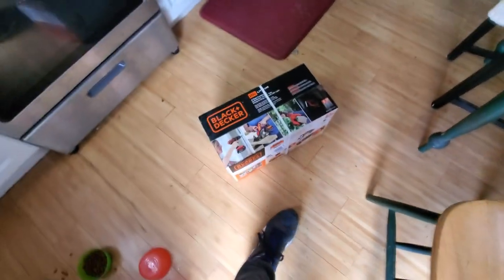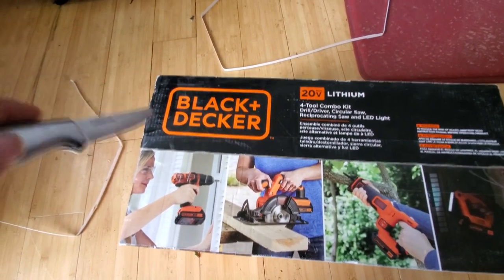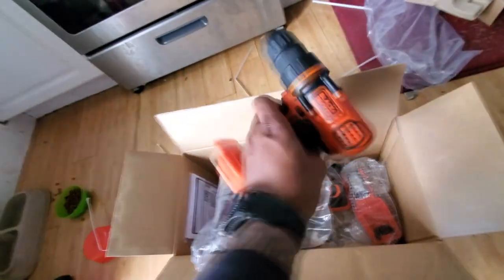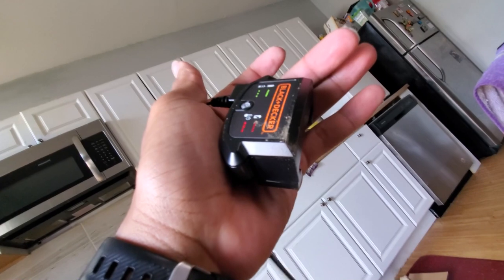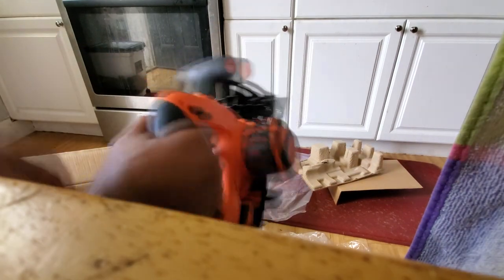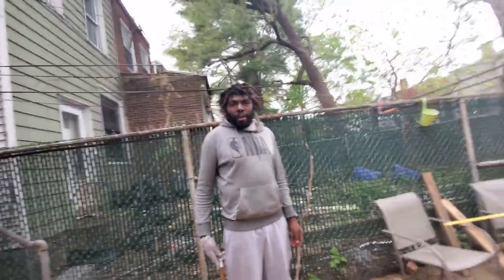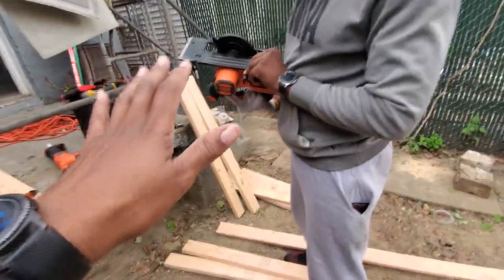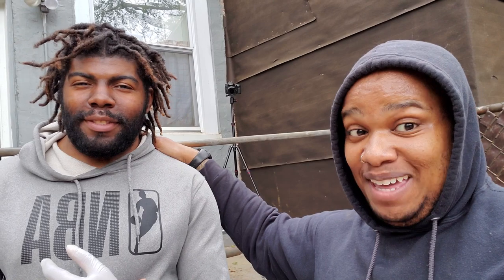BLACK+DECKER 4-Tool 20-Volt Power Tool Combo Kit (Unboxing)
Link with me Friend!

Thanks for Checking out my content! You're Loved!
- Nos I guess i be on twitch now btw if you care...?

Thanks for stopping buy! Have a good day!

-Nos Man Jr

- Nos